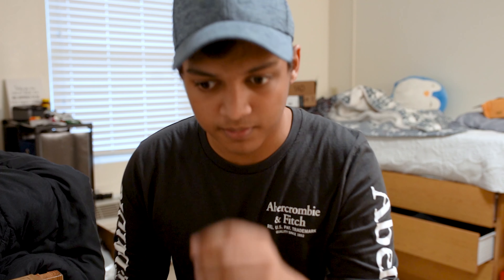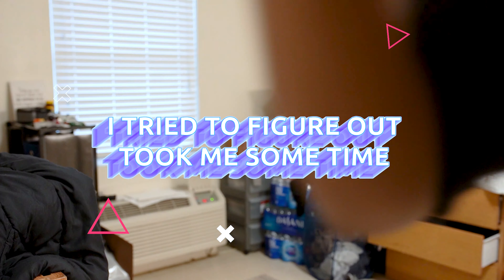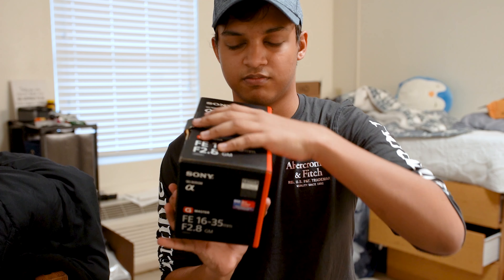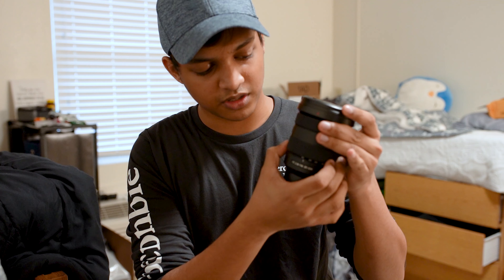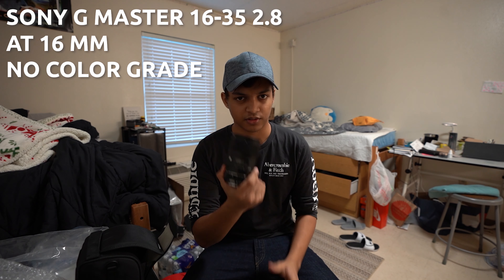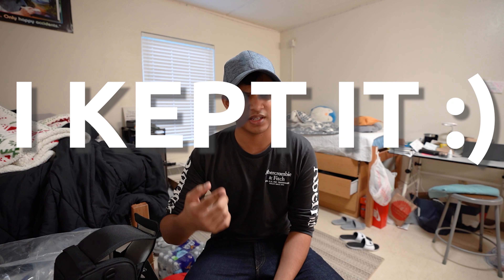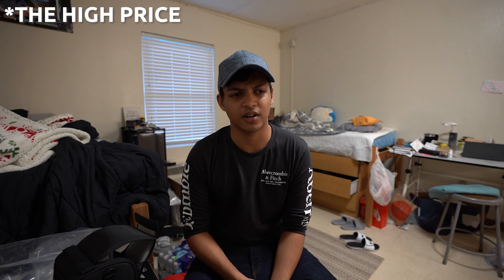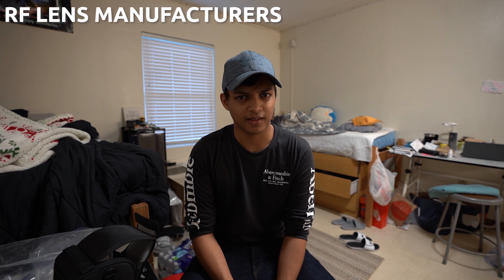SONY G MASTER 16-35 || UNBOXING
Hey guys,
If you were wondering 2 years after its release, and wanted to see a 16-35 G master from Sony for E-mount
Made a few editing mistake and left in a few outtakes, my bad

So never the less, here is a brand new video on the unboxing of this microphone.

Hope you guys are having a good day.
If you wanna talk shoot me a DM @pnikau on Instagram